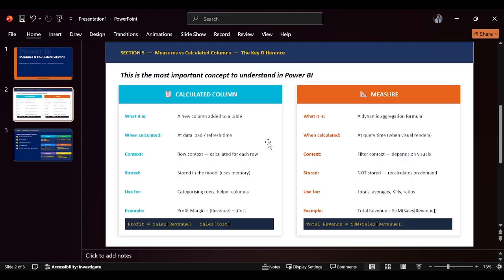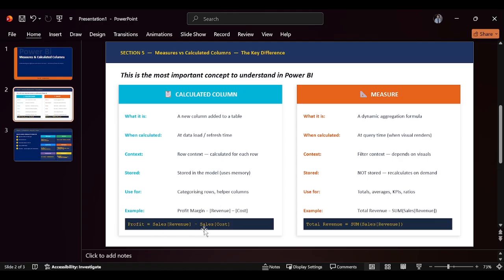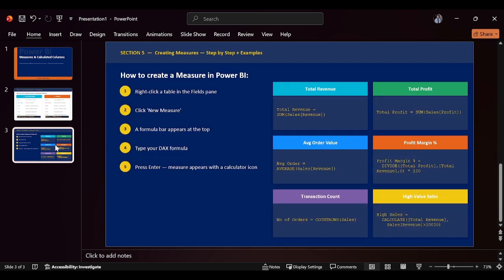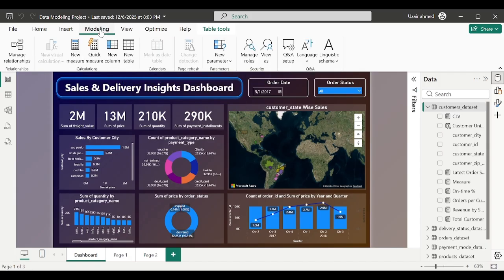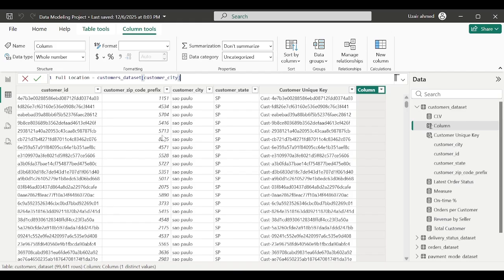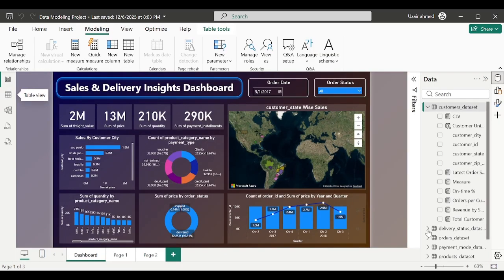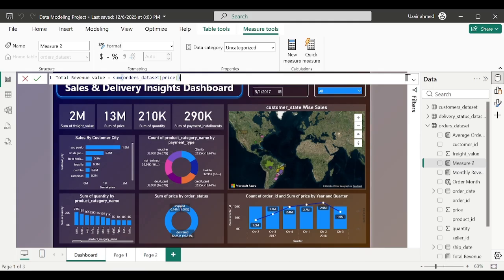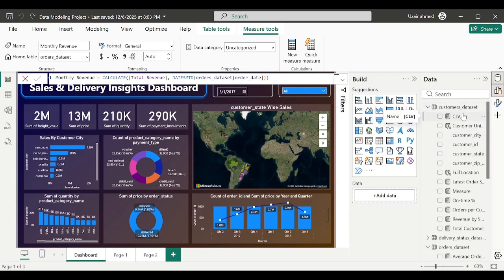Measures vs Calculated Columns in Power BI Explained Step by Step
Confused between Measures and Calculated Columns in Power BI? This video will clear everything step by step with practical examples so you can use them correctly in your reports.

Understanding the difference between these two is one of the most important skills in Power BI and Data Analytics. If you use them incorrectly, your dashboards can become slow and inefficient.

In this tutorial, you will learn how Measures and Calculated Columns actually work and when to use each one.

Difference between Measures and Calculated Columns
How Measures work with DAX
Row context vs filter context explained simply
When to use Measures vs Calculated Columns
How to build better and faster Power BI reports

This video is perfect for beginners and anyone who wants to improve their Power BI and data modeling skills.

If you want to learn Data Analytics from scratch including Excel, Power BI, SQL, and Python, join our upcoming course starting on 4th May 2026.